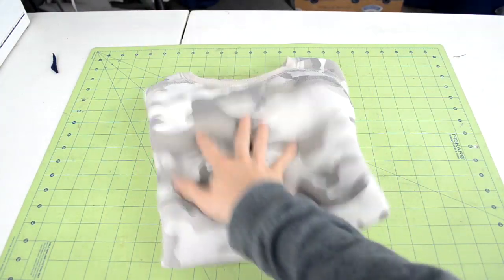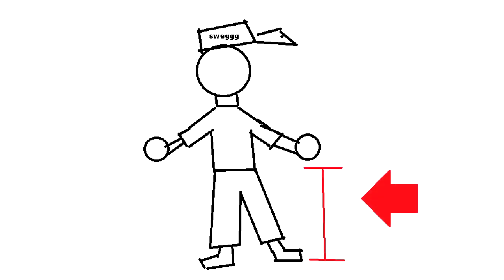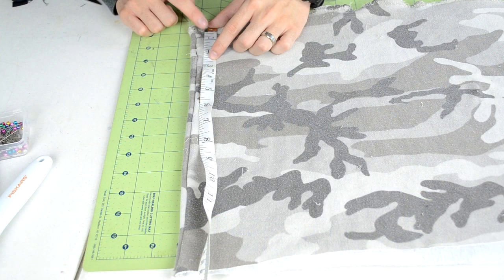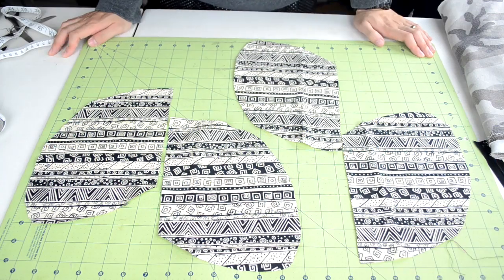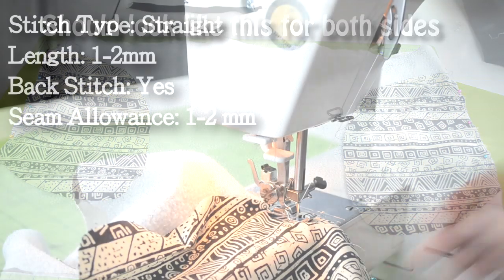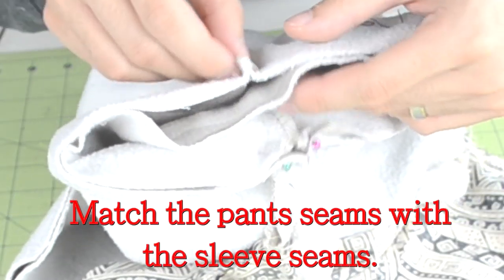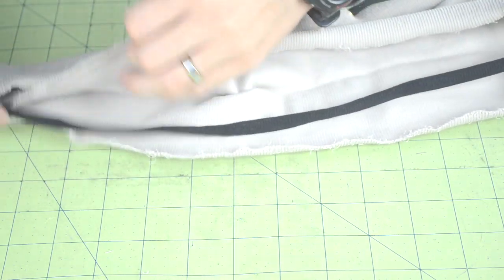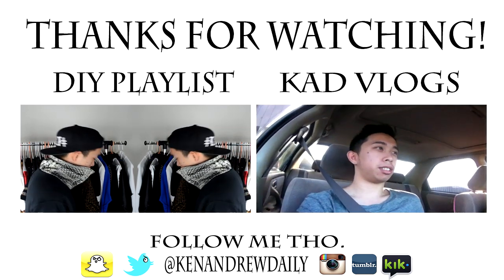DIY: Sweater to Jogger Sweats Tutorial | KAD Customs #38